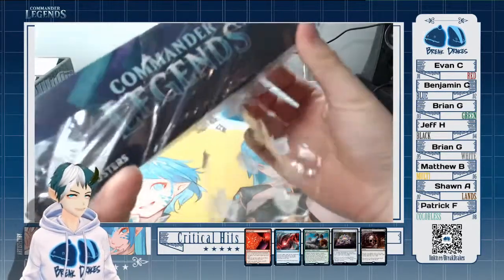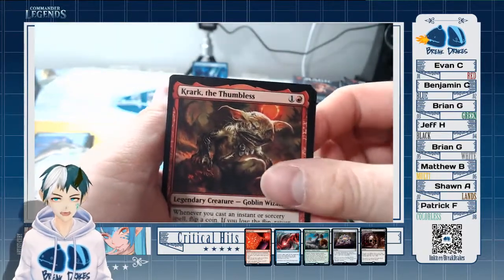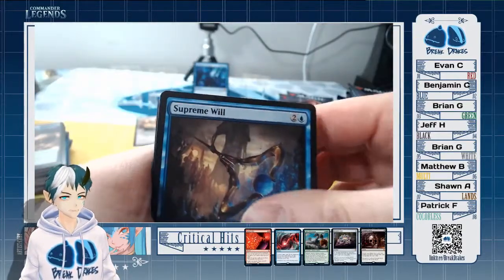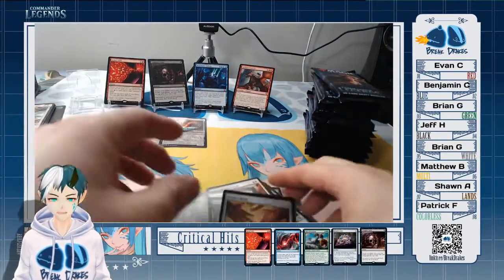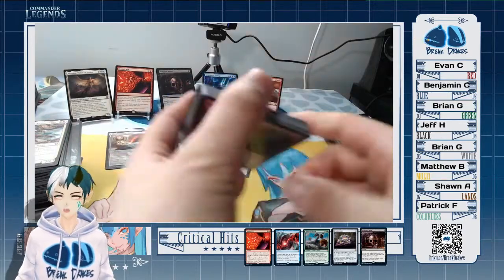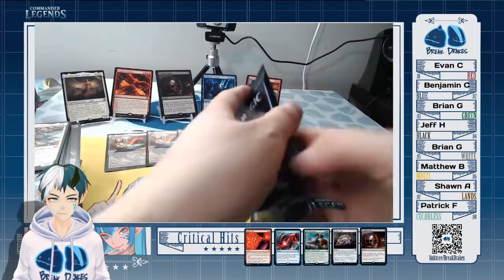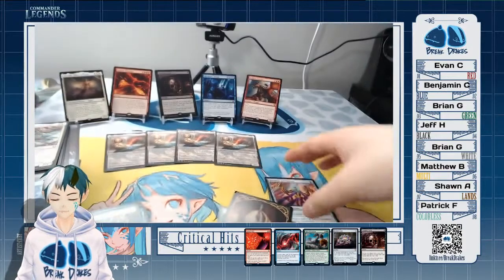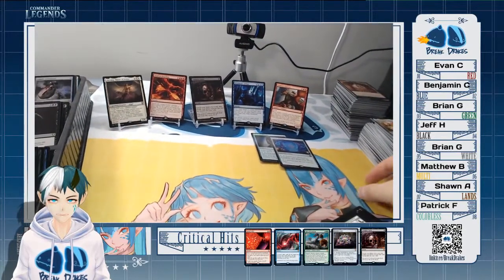BD Commander Legends Draft Break 20200109-01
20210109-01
COMMANDER LEGENDS Draft BREAK!
Linktr.ee/BreakDrakes